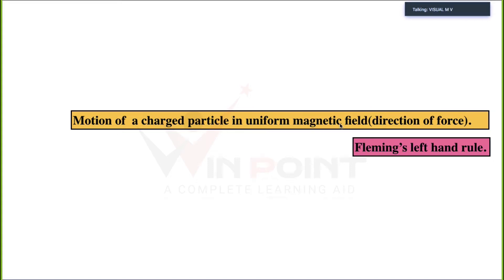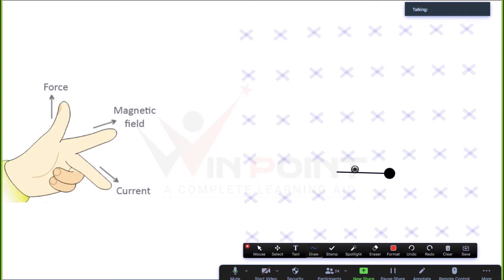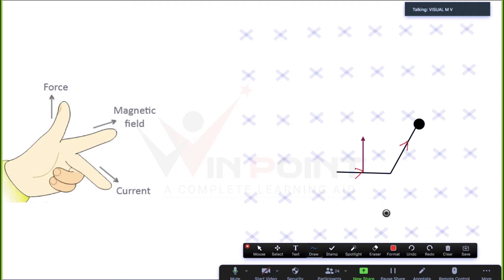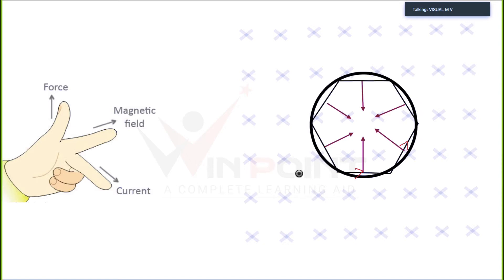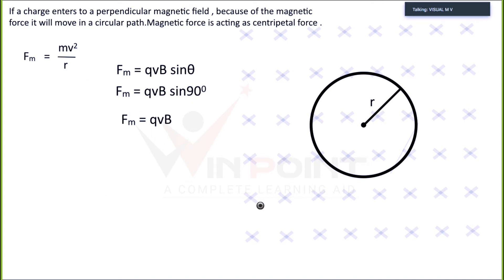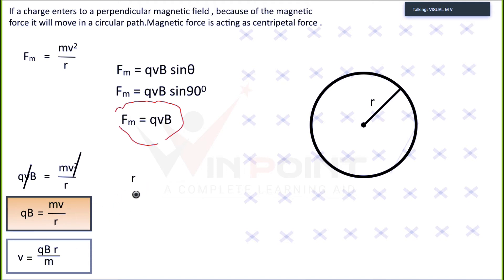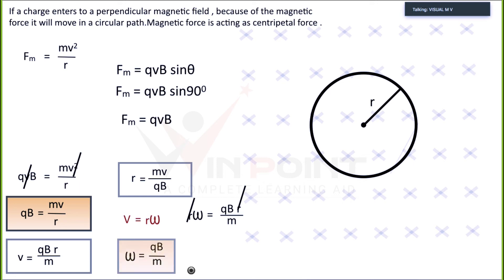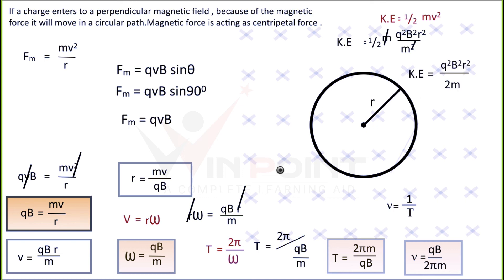Circular motion of charged particle in uniform magnetic fieldEquations in circular motion